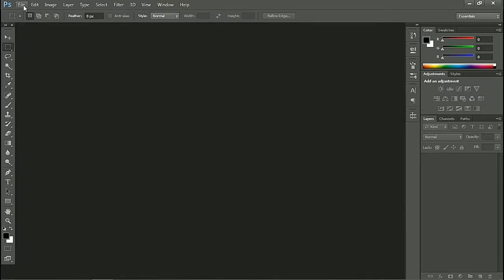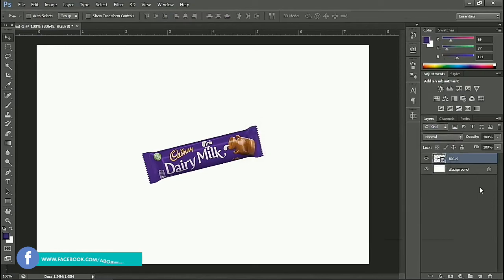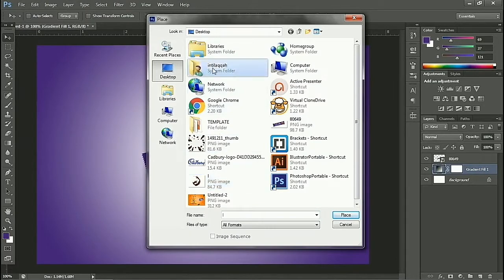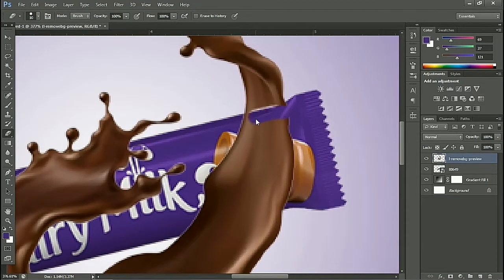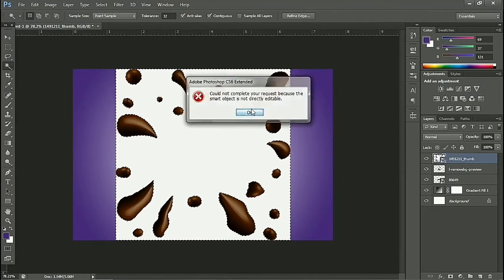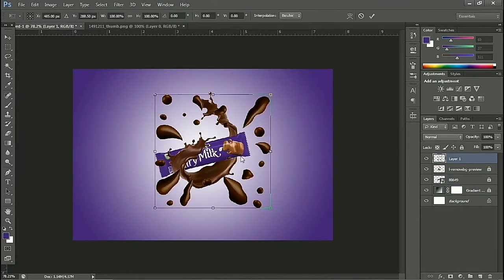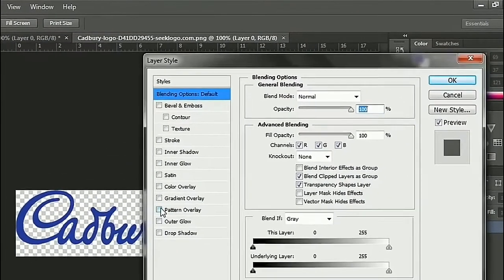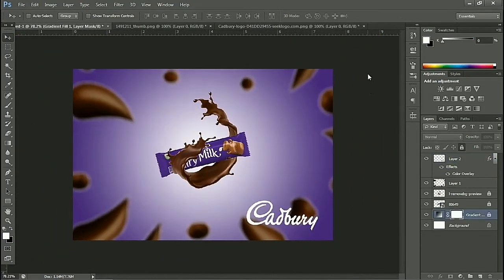كيفية تصميم لمنتج الشوكولاتة فوتوشوب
اول فيديو تصوير شاشة pc لتصميمات الفوتوشوب بإذن الله هنكمل في السلسة دي لو عجبتكم أو استفادتو فضلا وليس أمرا اضغط ليك للفيديو عشان تشجعنا لنشر المزيد من الفيديوهات ومتنساش اشترك في القناة عشان يوصلك كل فيديو علي القناة
♦فيس بوك :
♦Account work:
♦خمسات :